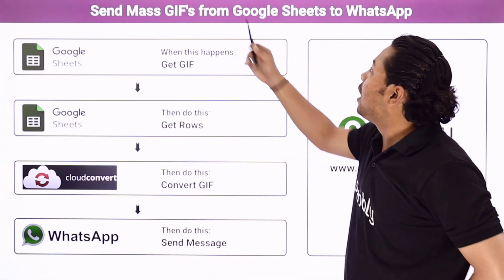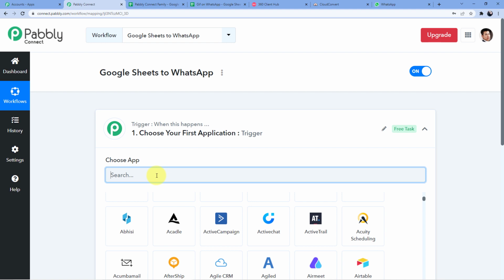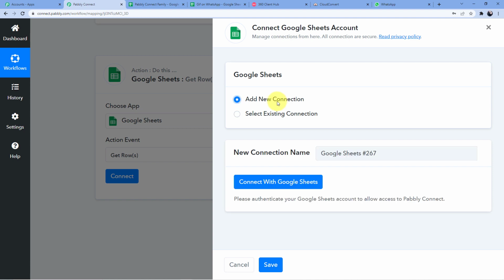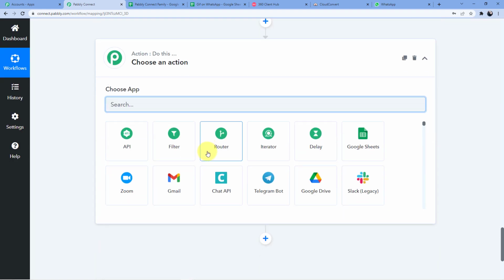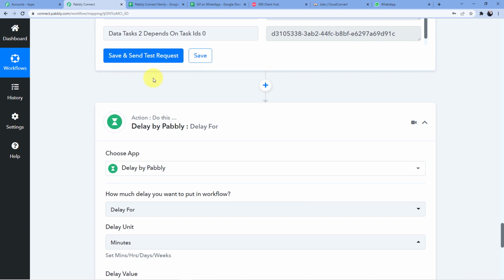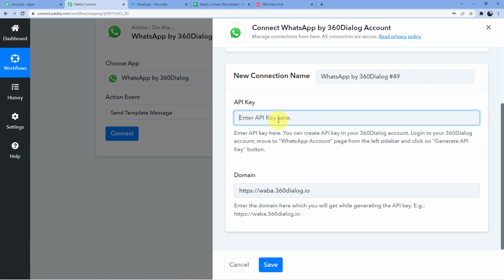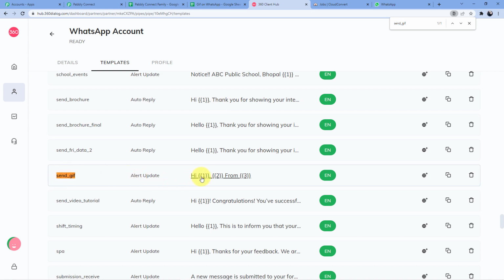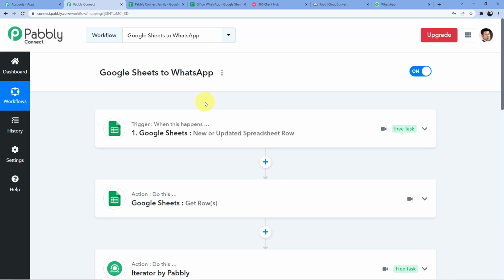Send Mass GIF's from Google Sheets to WhatsApp - Google Sheets to WhatsApp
In this video, we will learn Google Sheets to WhatsApp integration, where you can end mass gif's from google sheets to whatsapp with the help of Pabbly Connect.